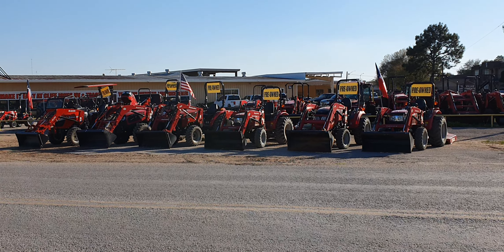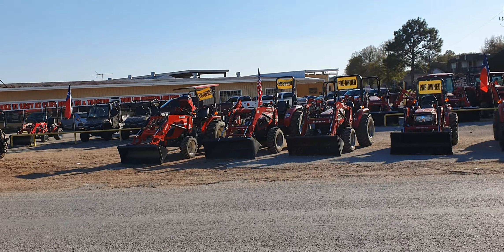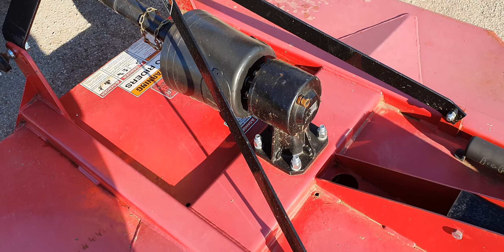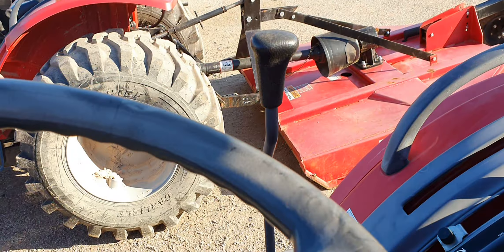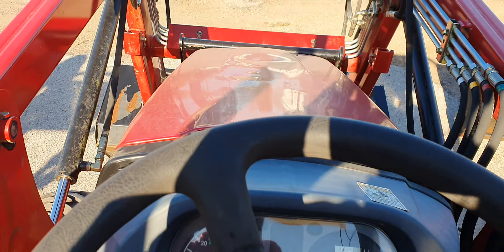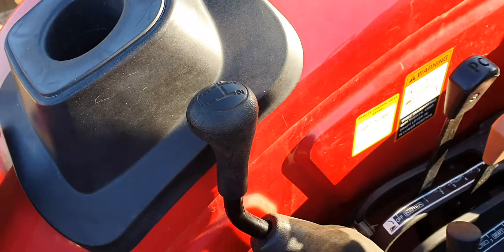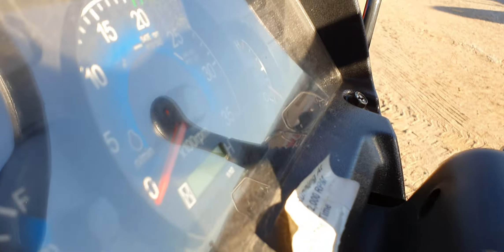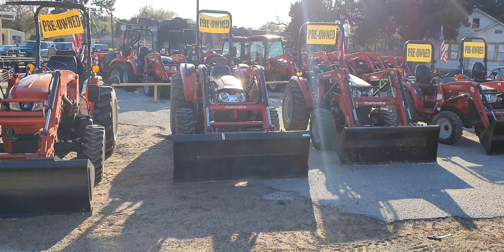Several pre own tractors at Cliff Jones tractor